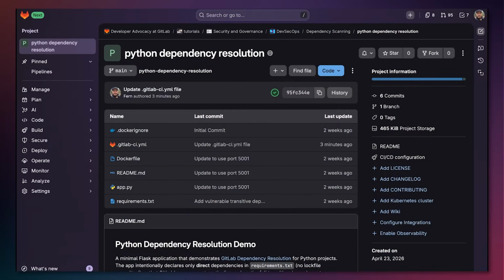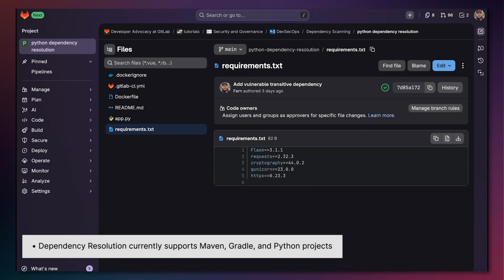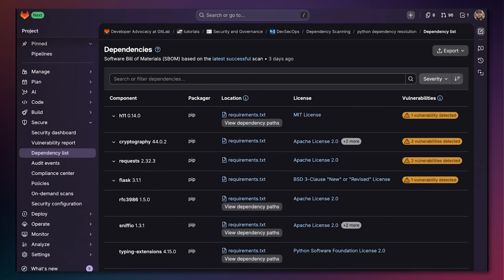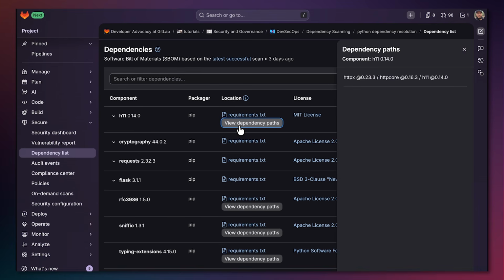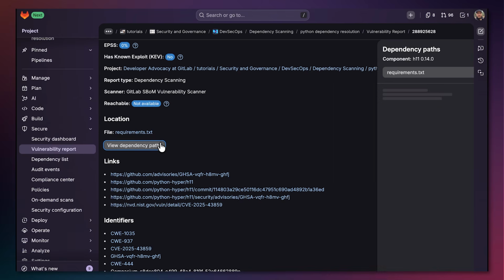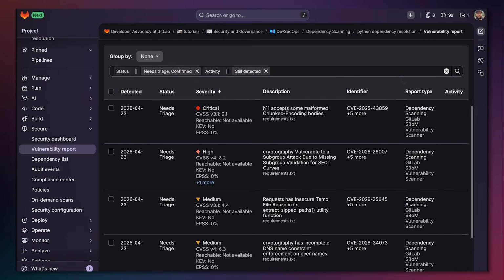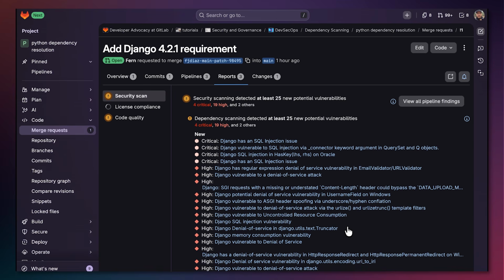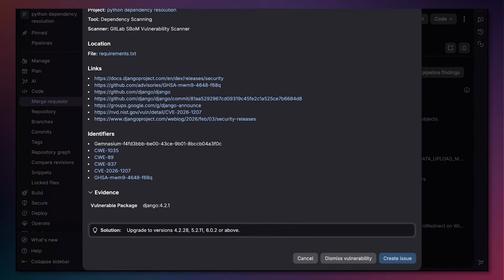How to Enable Dependency Scanning and Manage SBOMs in GitLab 19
Secure your software supply chain and automatically track open-source vulnerabilities with dependency scanning in GitLab 19. In this walkthrough, Fernando Diaz, Developer Advocate at GitLab, demonstrates how to easily configure dependency scanning and manage your Software Bill of Materials (SBOM). You will learn how the platform automatically monitors both direct and transitive vulnerabilities within your project's ecosystem, keeping your codebase secure without disrupting your development velocity.

Fernando walks you through the Security Configuration panel, showing you how to apply dependency scanning profiles with a few clicks to trigger automatic pipeline checks. You will also see how GitLab 19 uses resolution jobs natively to generate lock files and software components, providing full data visibility via the project's dependency list to ensure robust compliance and vulnerability tracking.

Key features:
* Security Configuration Profiles: Activating default dependency scanning to find open-source risks automatically.
* Automated Resolution Jobs: Using native, minimalist runner environments to build lock files and dependency graphs.
* The Dependency List (SBOM): Viewing a complete, interactive software bill of materials directly inside the GitLab UI.
* Transitive Vulnerability Tracking: Following components back to their origin path to pinpoint the exact root cause of a risk.

Timestamps
00:00 Introduction to GitLab 19 Dependency Scanning
00:26 Activating the Dependency Scanning Profile
01:06 Exploring the Software Bill of Materials (SBOM) Dependency List
01:45 Analyzing Transitive Vulnerabilities and Path Origins
02:07 Managing Enterprise Security Compliance
03:03 Conclusion and Next Steps